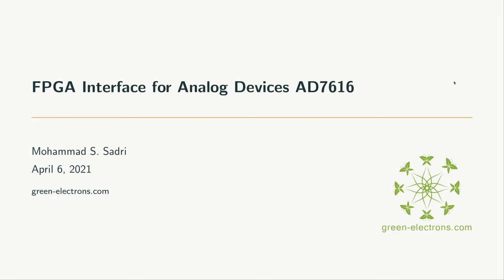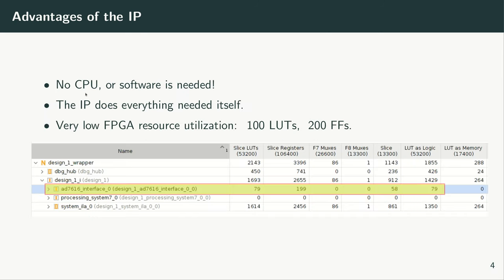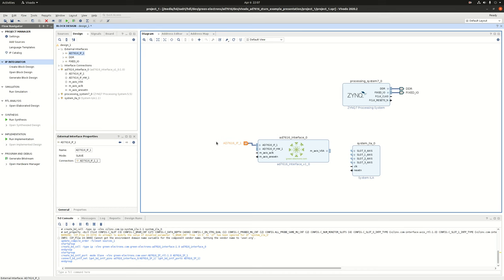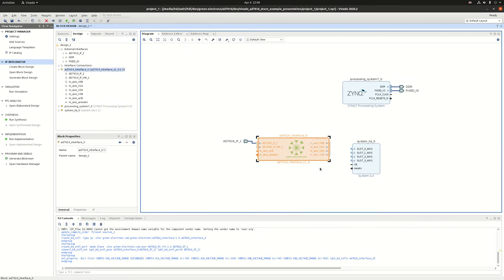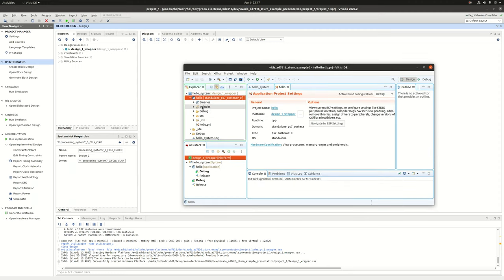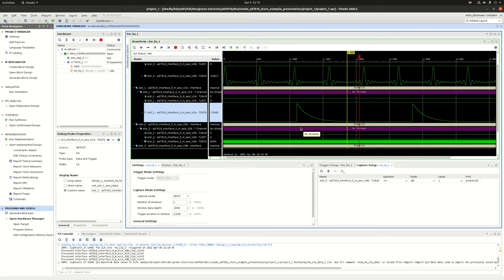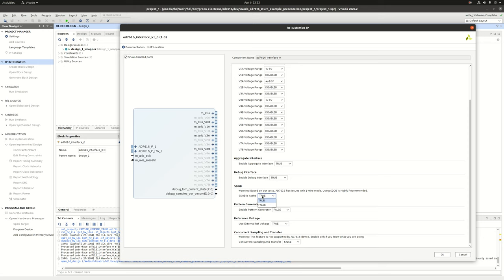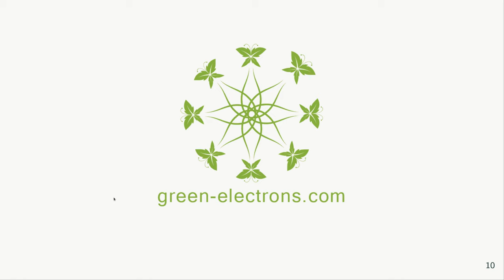FPGA interfacing to Analog Devices ad7616 device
This video describes the package for FPGA interfacing to Analog Devices AD7616 device.
The created IP supports communicating with AD7616 in both software and hardware modes.
The IP primarily uses the 2-wire mode for receiving samples from AD7616 device.
IP provides several different options for controlling the operation of the device.
IP is written in pure verilog and can be used with any FPGA platform which is fast enough to handle the data throughput rates.
The package contains videos and example designs using the IP.
In this video we show and examine a simple design using the IP.